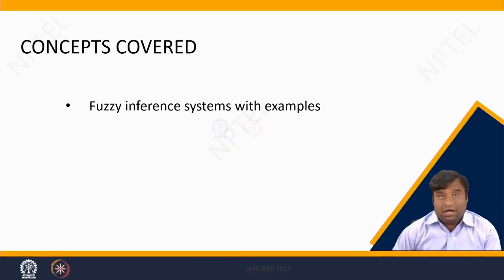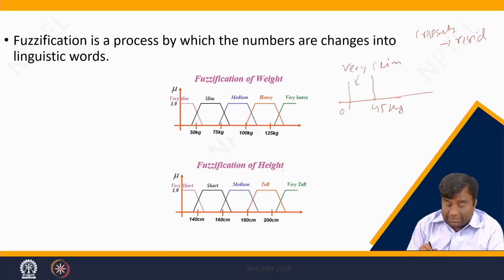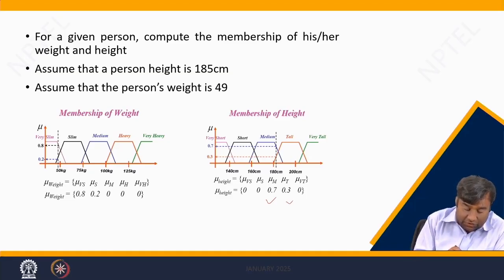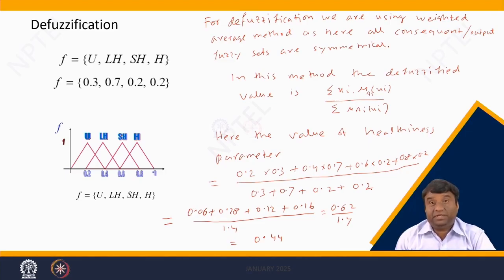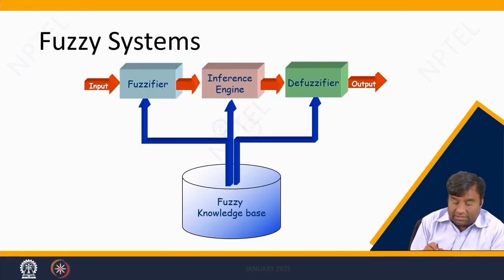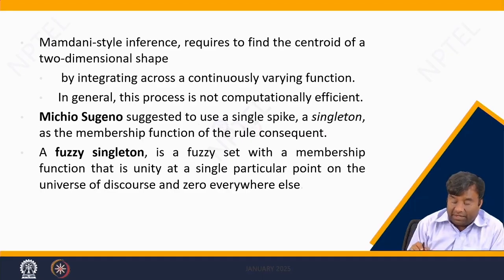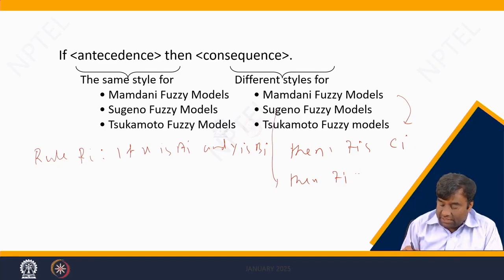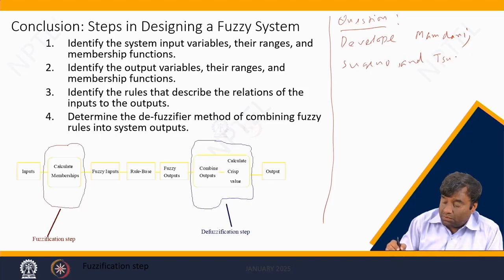Numerical examples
Subject : Mathematics